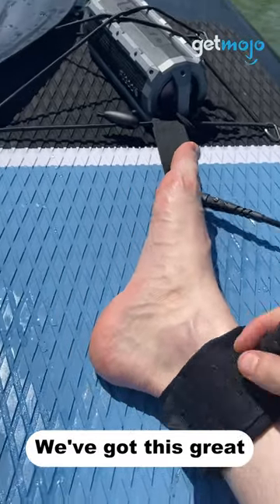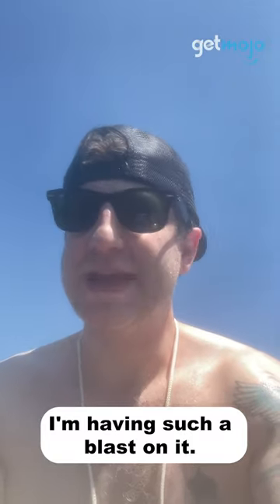All the reasons why I love Surfstar Paddleboards!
Take a trip with Dave on the Surfstar Paddleboard, and find out why it's the hottest item to have this summer!